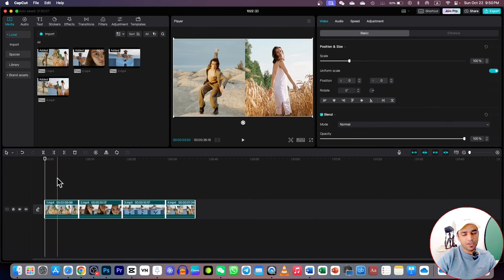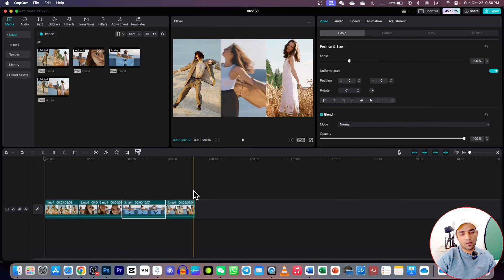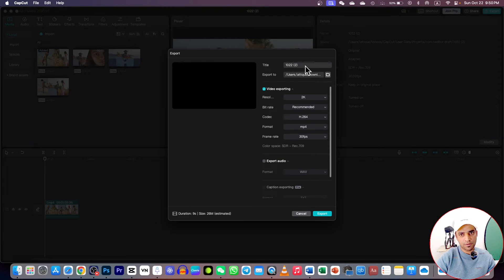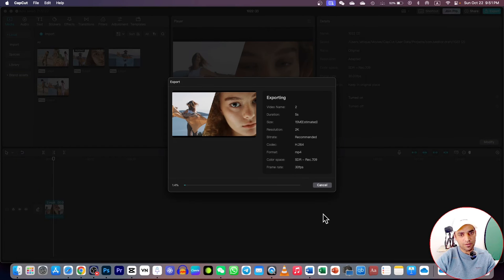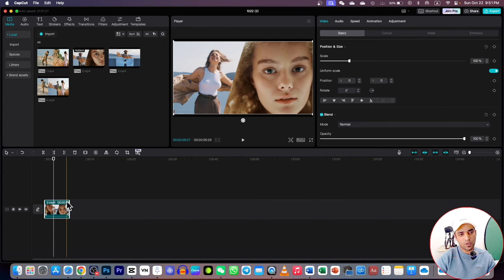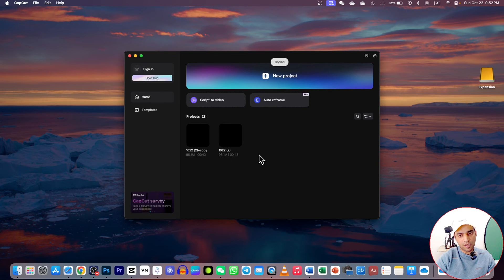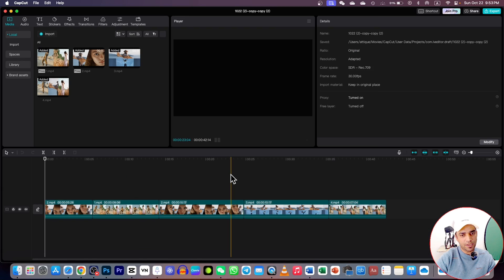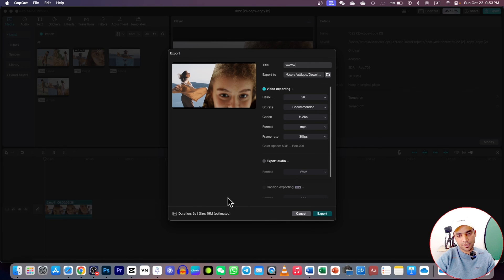Batch Export Multiple Video Clips in CapCut (Alternative Approach)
If you have multiple video clips on your timeline in CapCut and you want to export them as separate individual video clips (batch export) then this video is for you.
This is an alternative method to batch export multiple video clips in CapCut. It will need a bit of manual work to export multiple video clips from the same sequence.
Let's dive deeper into this tutorial to learn how to batch export videos in the Capcut video editor and save your time.